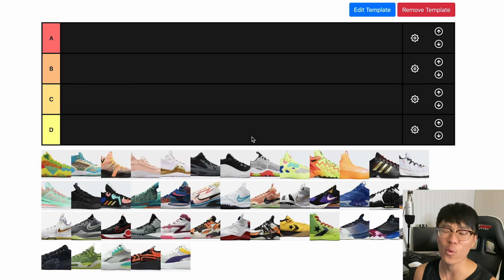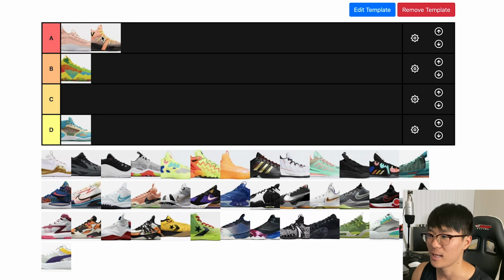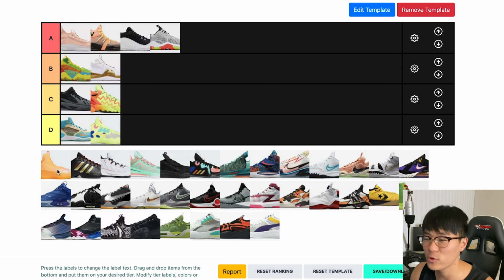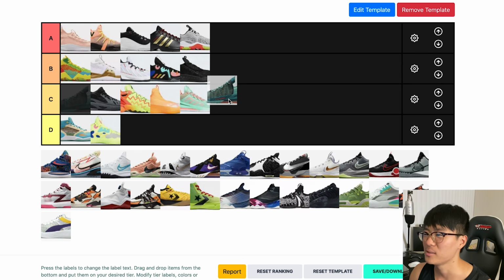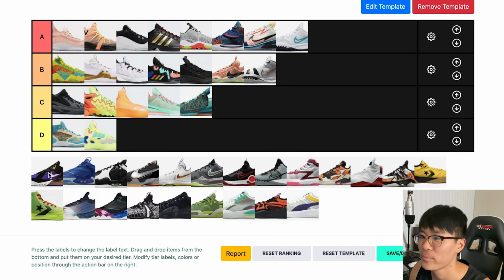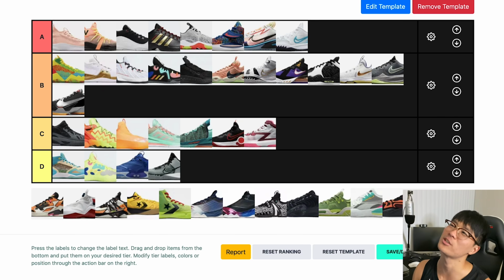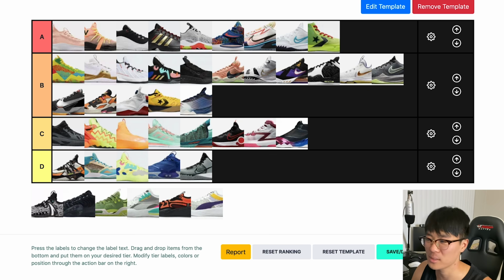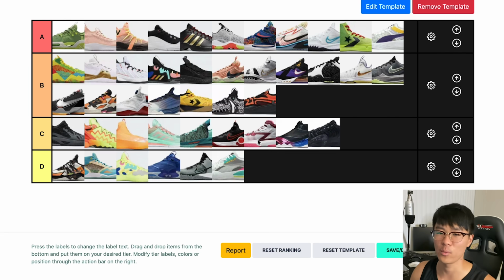Best Basketball of Shoes 2021 TIER LIST!